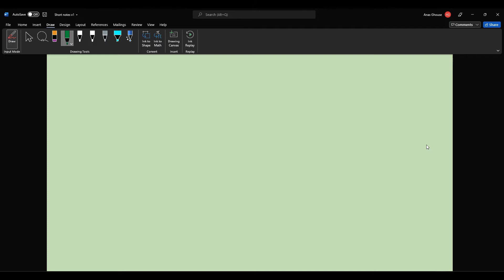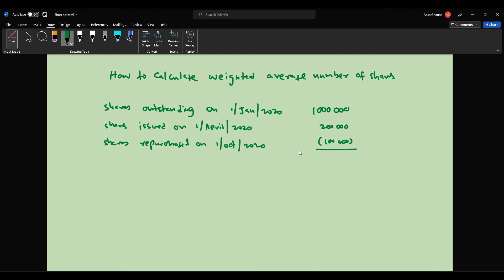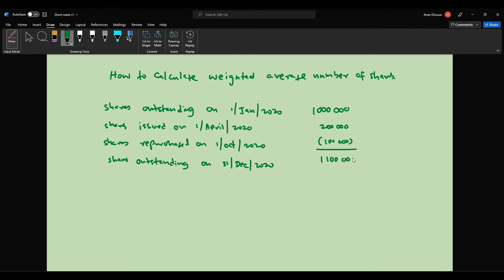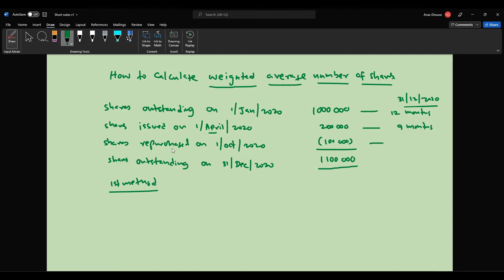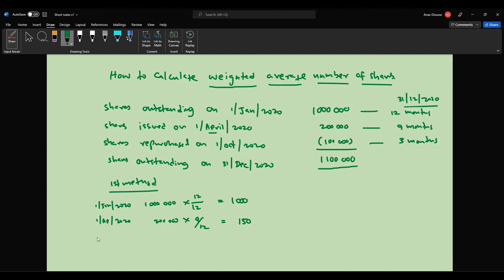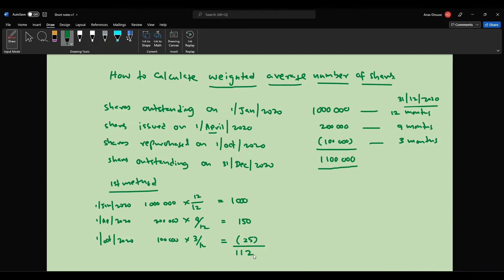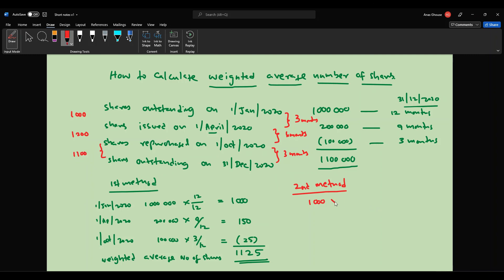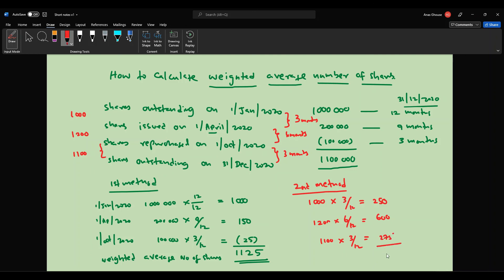Calculation of Basic EPS/Diluted EPS (Calculation of Weighted Average No of Shares) - Part 1